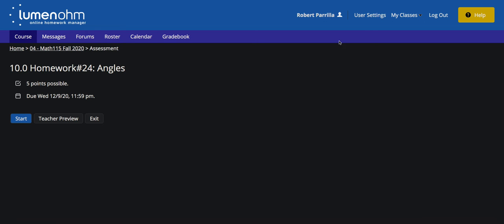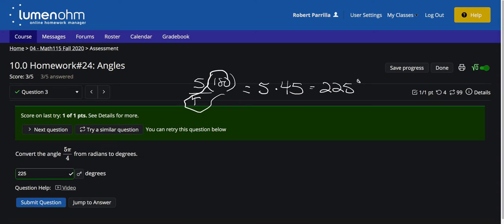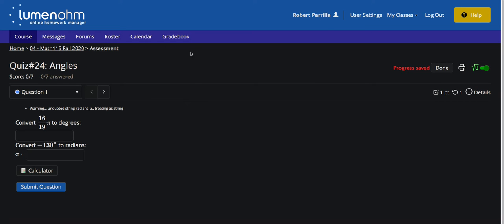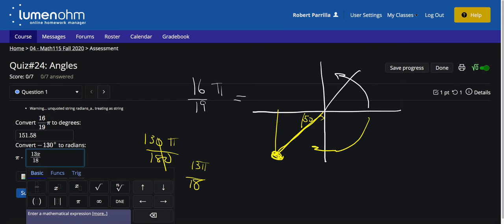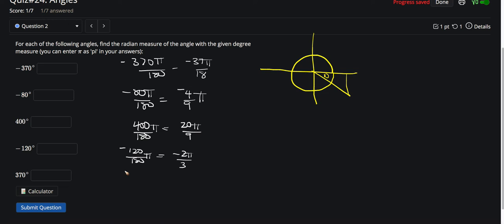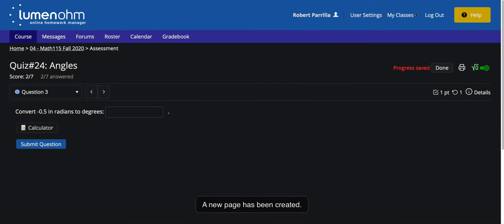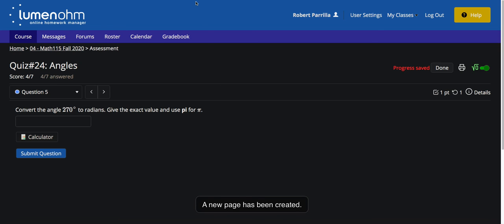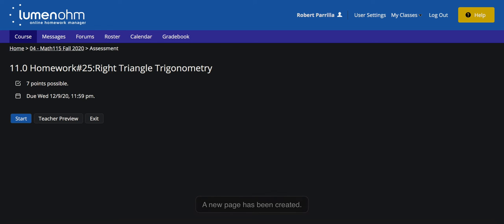Math 115 - 10.0 - Homework AND Quiz #24 - Angles Revisited